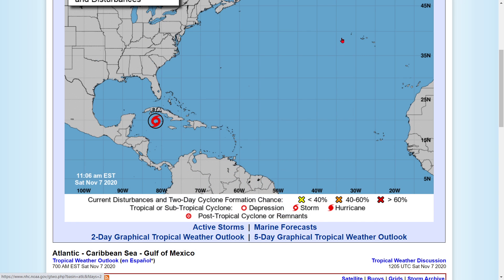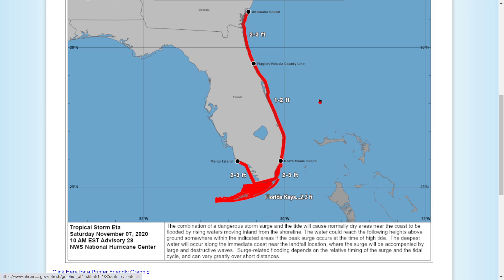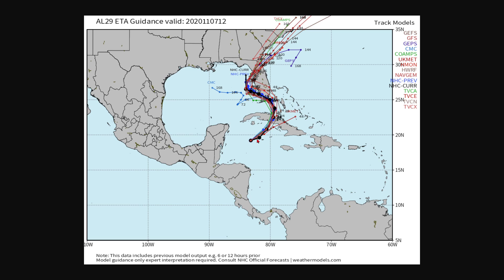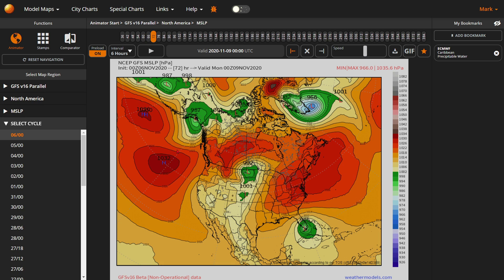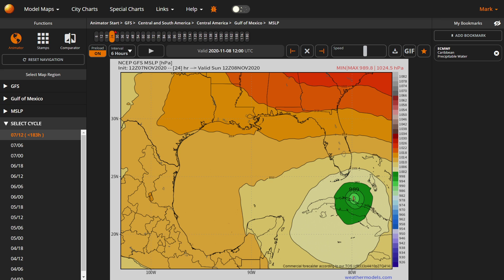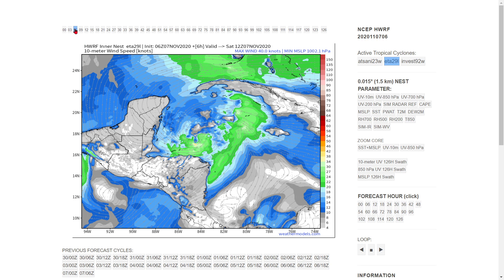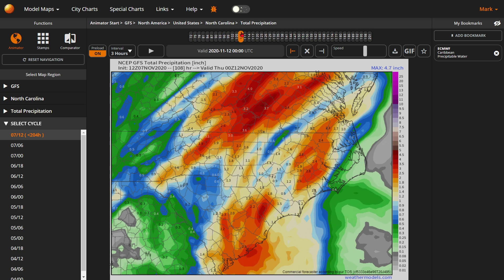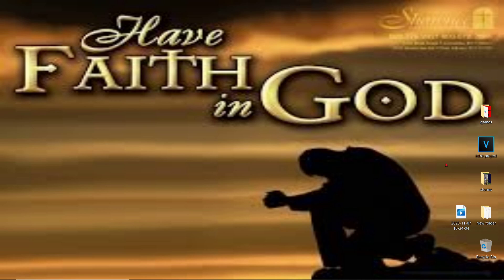Tropical Storm Eta Intensifies - Hurricane Eta Is Possible - The WeatherMan Plus Weather Channel